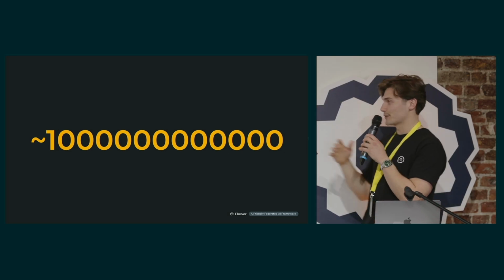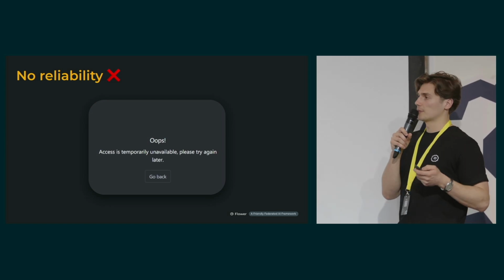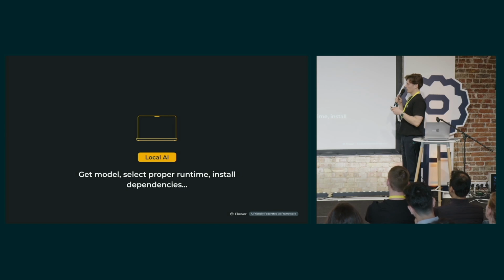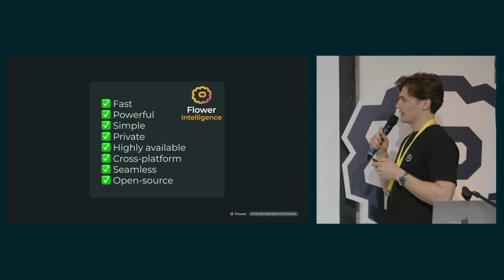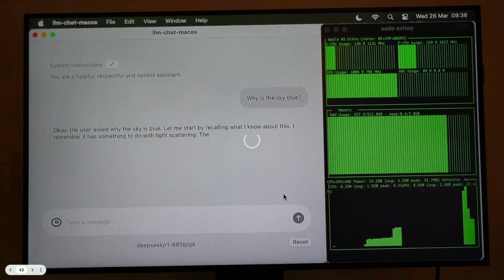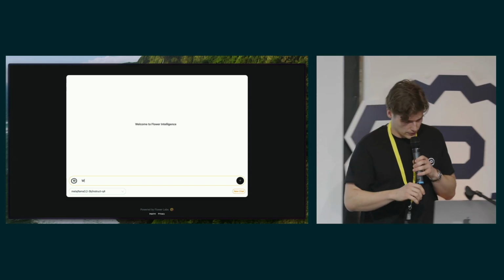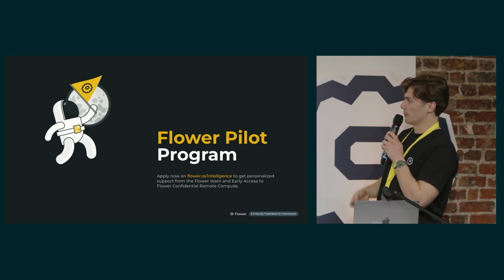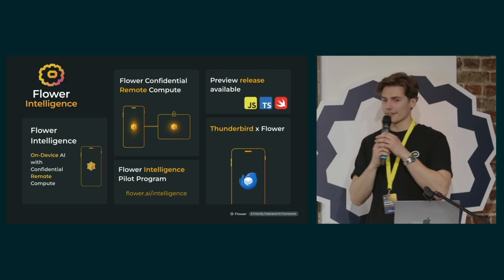Flower Intelligence (Flower AI Summit 2025)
Flower Intelligence

This talk was part of Flower AI Summit 2025, a two-day event focused on the future of Federated Learning, AI, and privacy-preserving technology.

Speaker: Charles Beauville, Machine Learning Engineer at Flower Labs